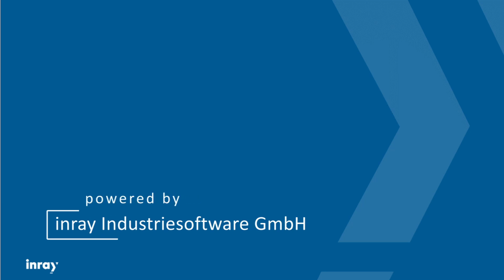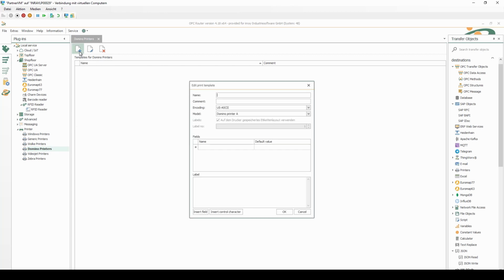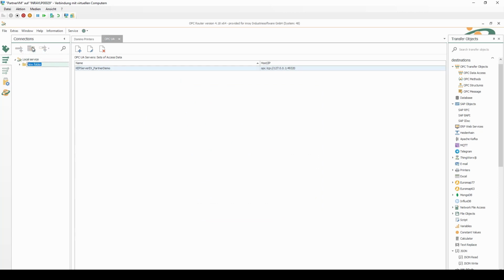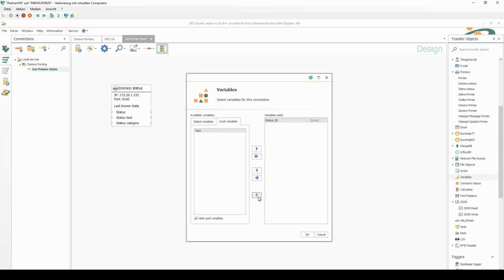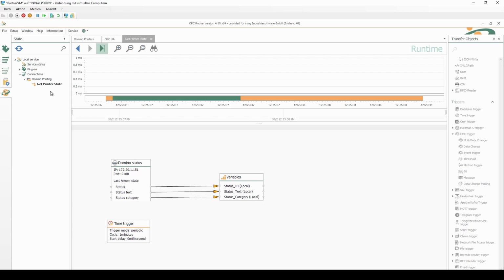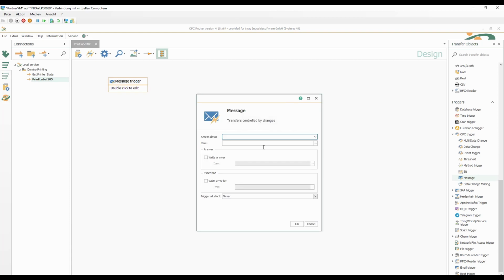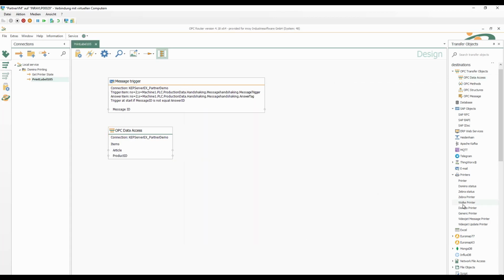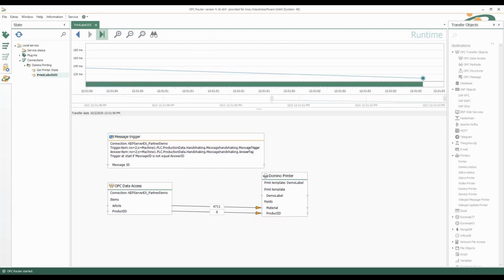Domino Printer PLUG-In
V tutorialu boste spoznali povezovanje z Domino printerji. Več informacij o orodju OPC Router najdete na